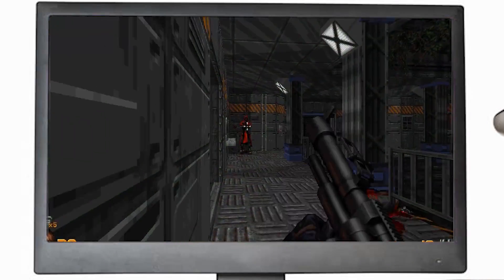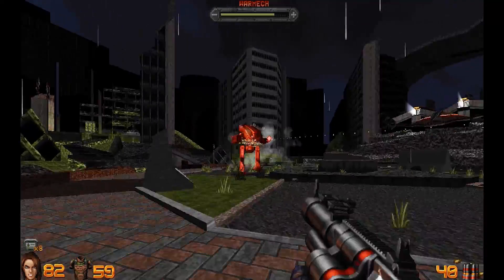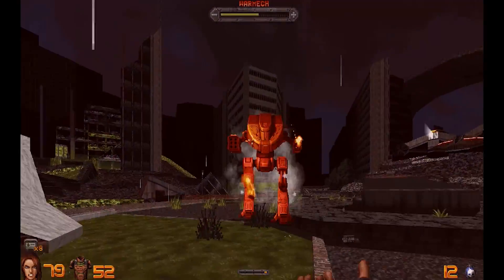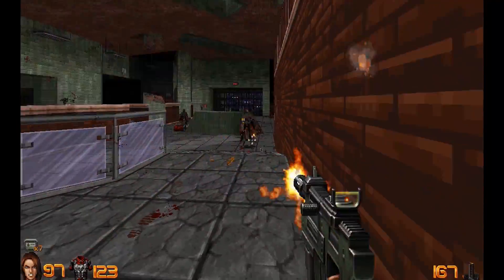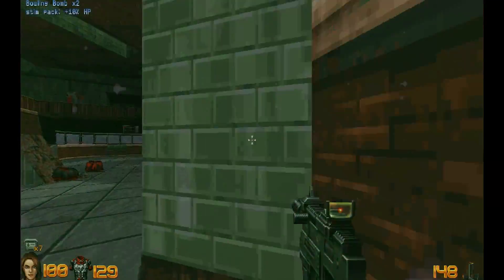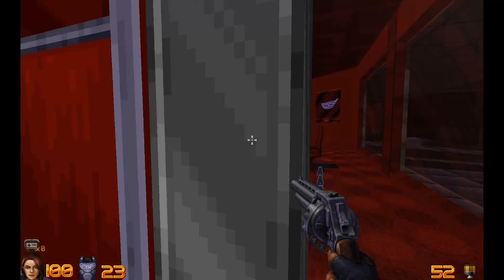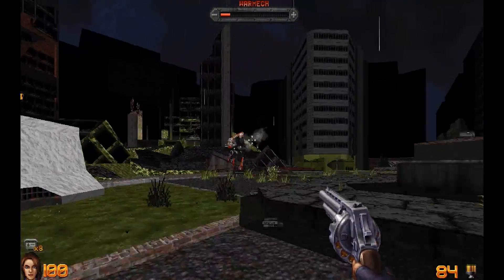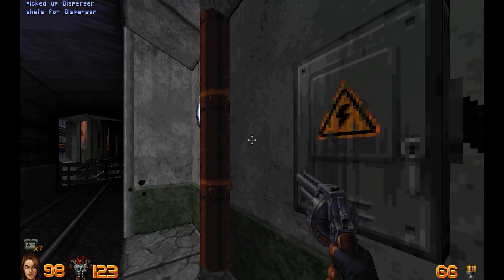Ion Maiden (Ion Fury) Early Access Review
Video Note: Game Key Provided by Developers

Background

Shelly “Bombshell” Harrison earned her codename working as a bomb disposal expert for the Global Defense Force.

When evil transhumanist mastermind Dr. Jadus Heskel unleashes the members of his cybernetic cult onto the streets of Neo DC, Shelly knows it’s time to start chucking bombs rather than defusing them.

Her journey will leave trails of blood and gore in huge, multi-path levels filled with hordes of bionic foes, gigantic explosions, and secrets to discover behind every corner.

What to expect from the full ION MAIDEN experience:

Built using the original "Build" engine, updated to run on modern systems and enhanced with new capabilities.
Beautiful hand-crafted artwork, built using old-school methodologies.
7 exciting zones, each spanning multiple maps.
Tons of enemies, weapons and carnage!
The best of both worlds! ION MAIDEN brings back the classic '90s FPS action you love, with modern additions such as locational damage and nearly seamless level transitions.
Classic level design, no procedural generation! Expect multiple paths, cool effects, and complex set pieces!
True tracked module music!
Incredible weapons with alternate firemodes!
Easy access to development tools and modding (Steam Workshop) immediately after the release of the full version!
The true successor to classic shooters such as Duke Nukem 3D, Shadow Warrior and Blood!